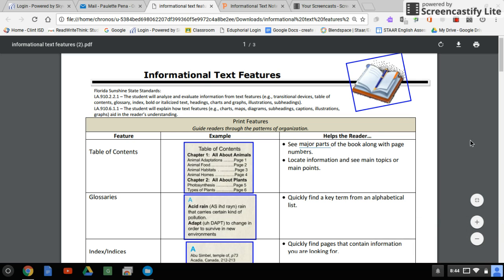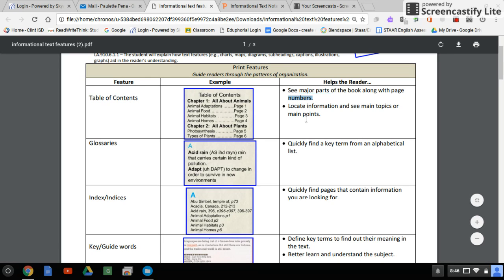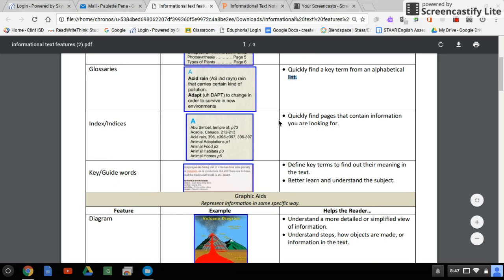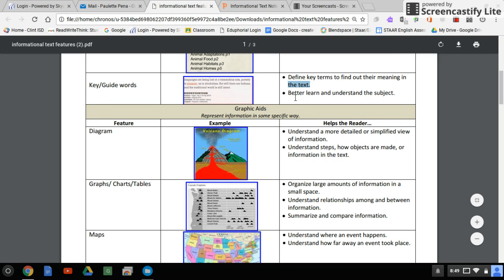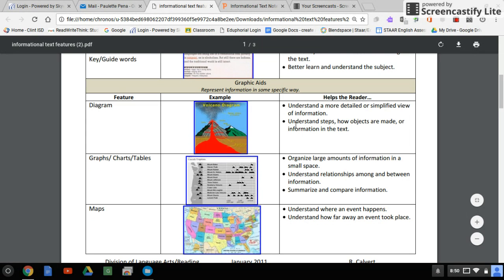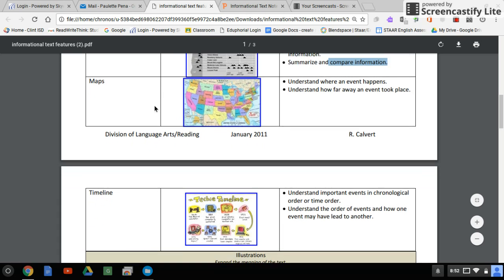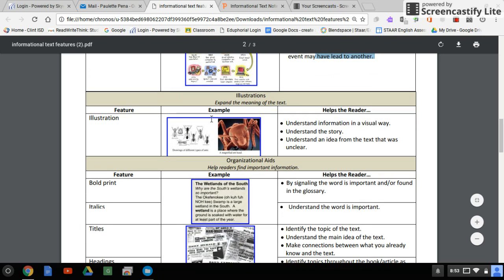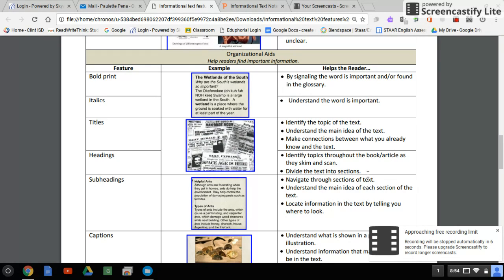Informational Text Features Part 1